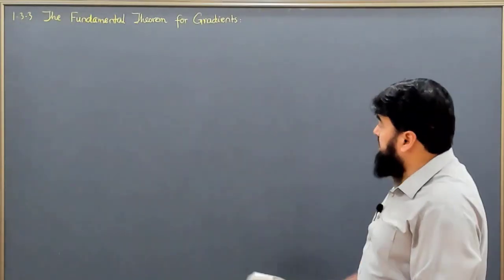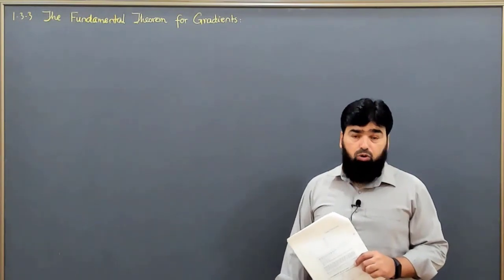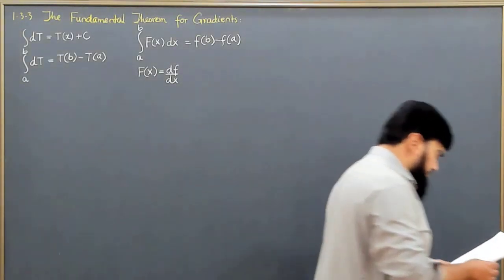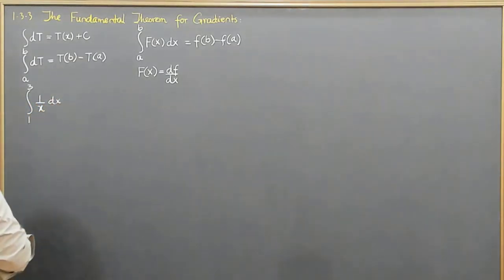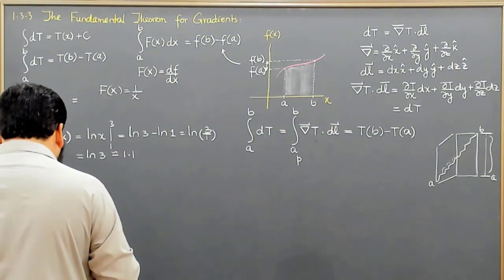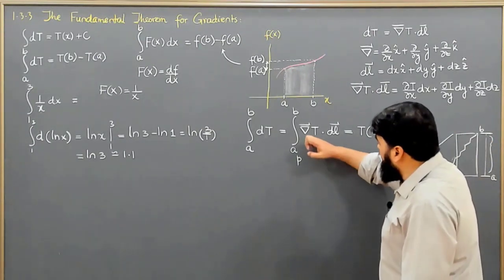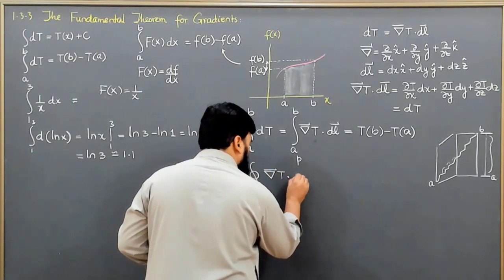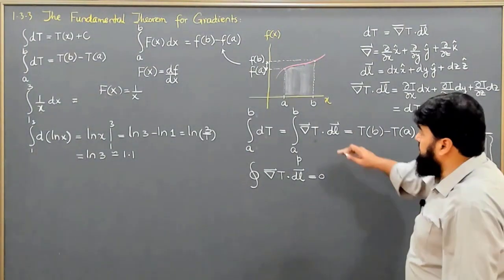L9.1 The fundamental theorem for gradients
0:00 - Gradients and Fundamental Theorems
0:10 - Review: Fundamental Theorem of Calculus
0:53 - Antiderivatives and Boundary Conditions
1:47 - Example of the Evaluation Theorem
3:40 - Graphical Interpretation of the Evaluation Theorem
5:30 - Fundamental Theorem for Gradients
8:02 - Path Integrals and Gradient Calculations
9:59 - Path Independence vs. Path Dependence
12:15 - Real-Life Application: Measuring Heights
12:58 - Summary and Key Takeaways

In this video, we will discuss the fundamental theorem for gradients in the context of electrodynamics. The gradient is a mathematical operator used to describe the rate of change of a function with respect to its variables. In electrodynamics, the gradient is used to describe the behavior of electric and magnetic fields. We will explore the fundamental theorem for gradients, which states that the line integral of a gradient over a closed path is zero, and its applications in electrodynamics.